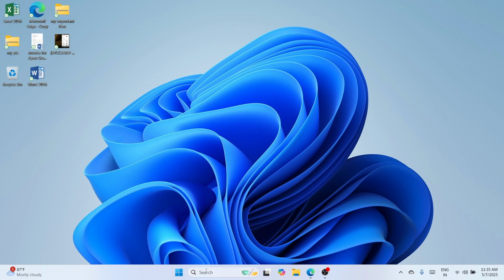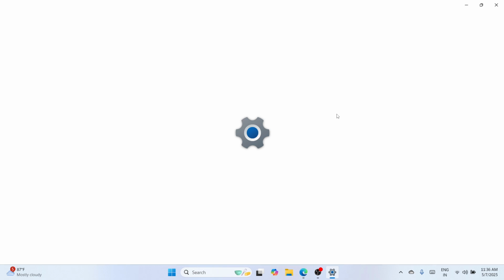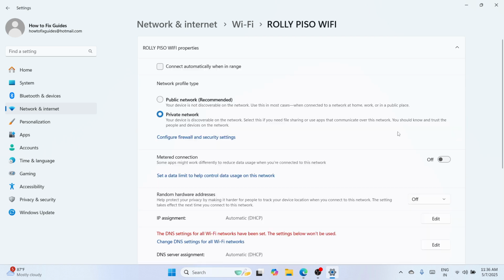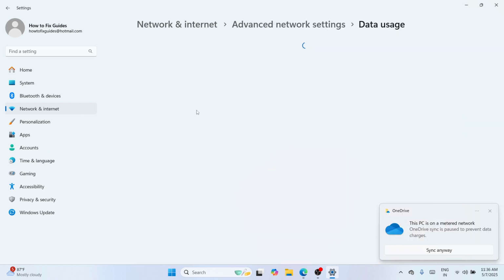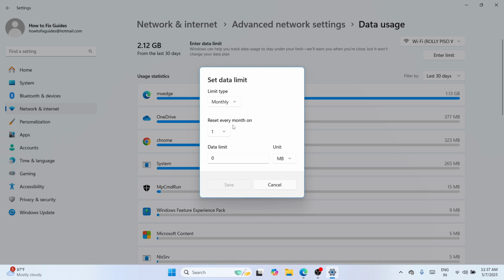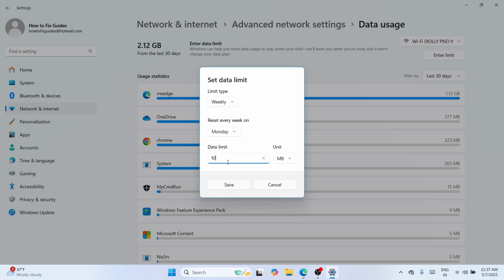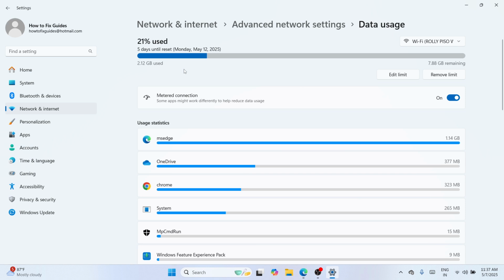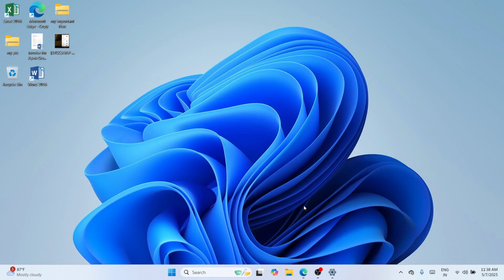How To EASILY SET Data Limit To Control Data Usage In Windows 11 PC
Want to keep your data usage under control in Windows 11?
This easy tutorial shows how to set a data limit in just a few steps.
Perfect for metered connections, mobile hotspots, and bandwidth savings.
Watch now and manage your data usage like a pro!